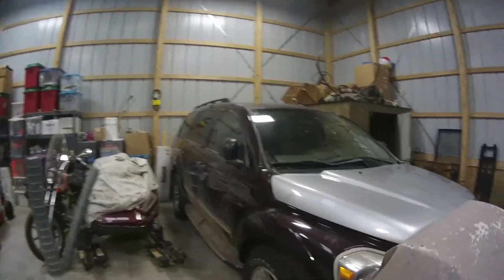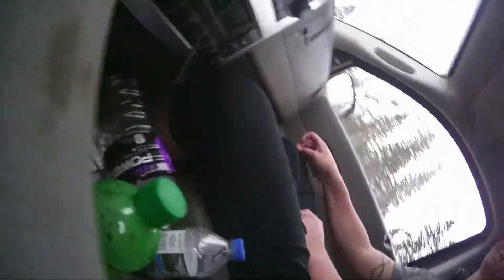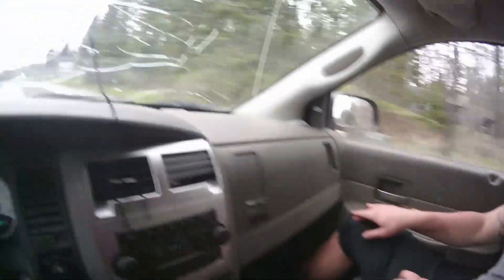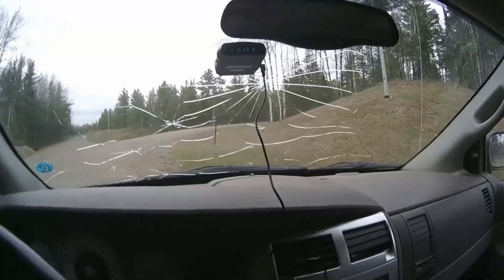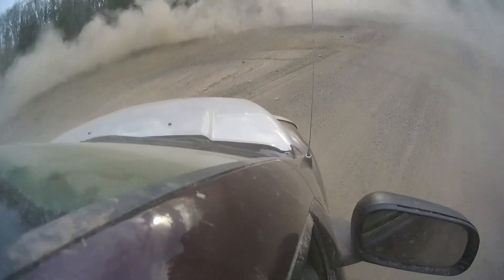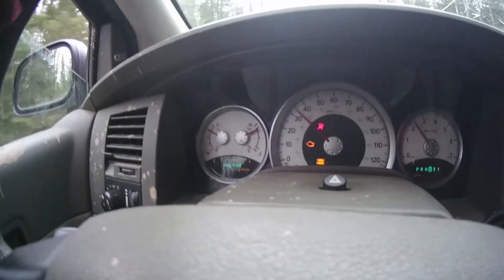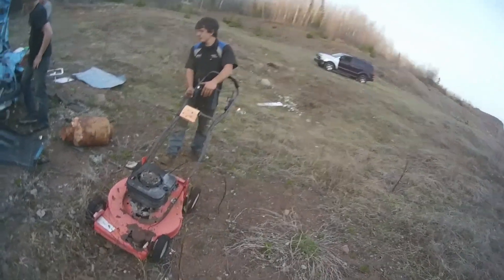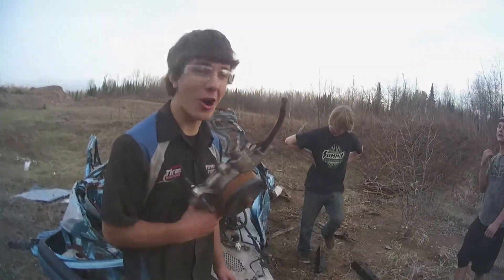SUV's SHOULDn't be DRIVEN LIKE THIS !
I'm pretty sure we all have the dream of whipping endless circles in any type of vehicle..
And then jumping it! In this video, we accomplished just that! CHECK IT OUT!